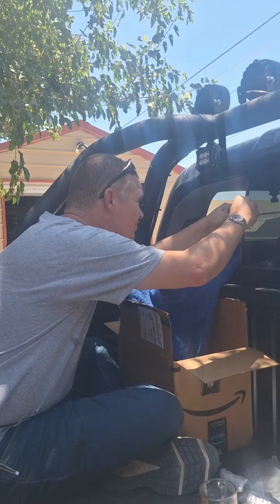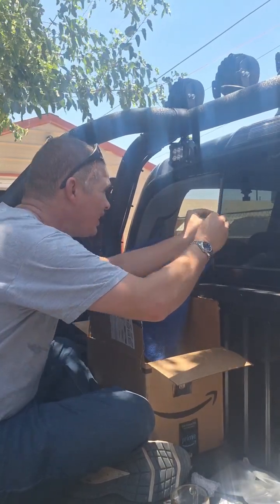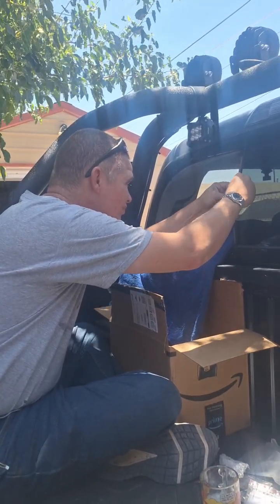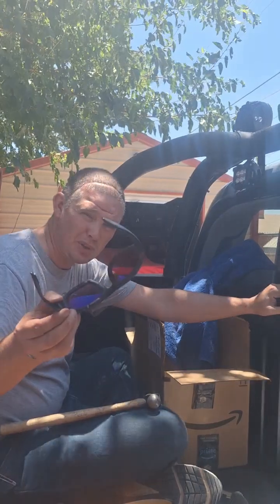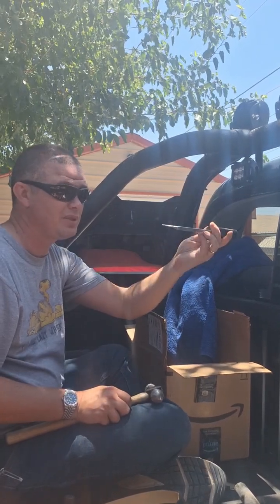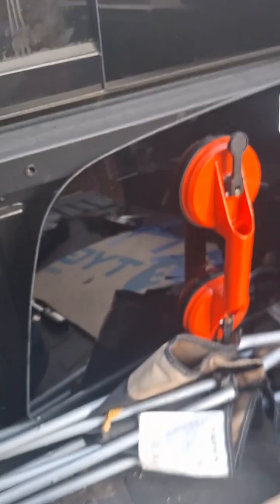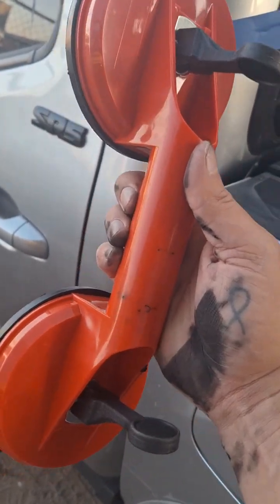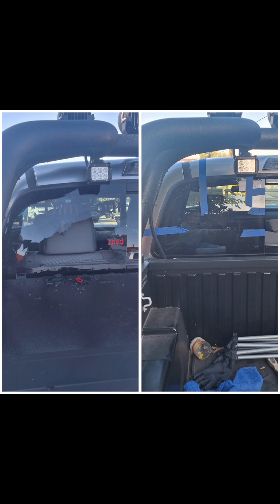2019-2023 Tacoma Rear window repair and replacement.